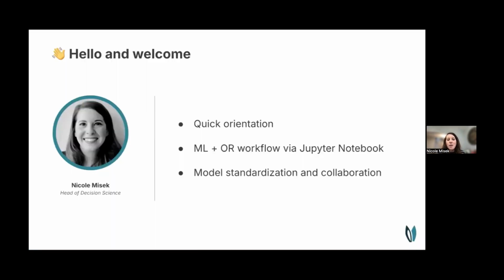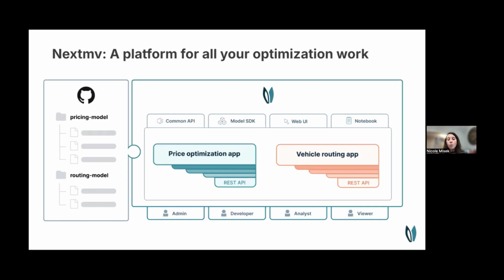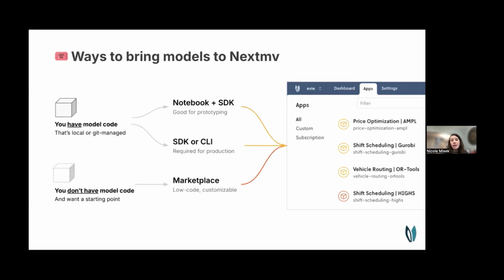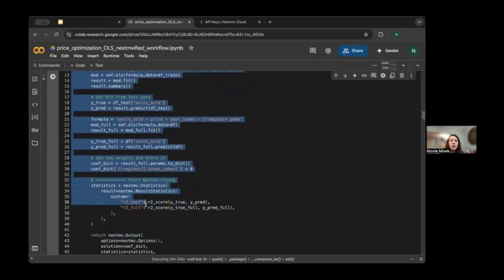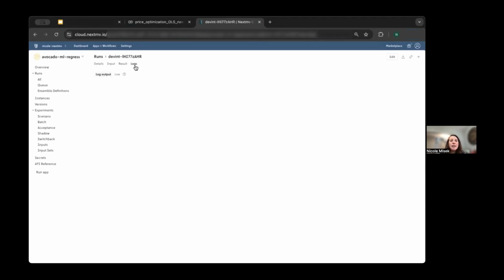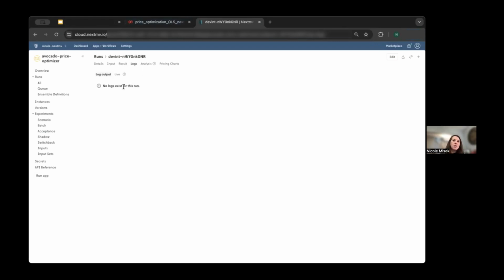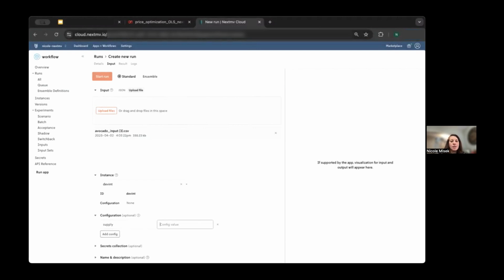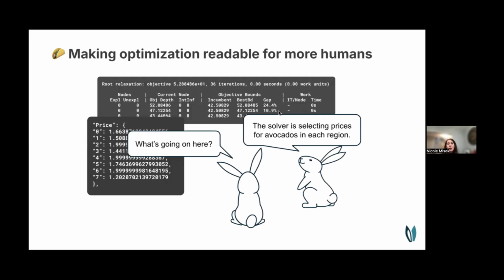Run an ML + OR decision flow with a scenario test in Nextmv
Deploy and run a Statsmodels ML regressor, Gurobipy price avocado optimizer, and end-to-end decision workflow on Nextmv via a Jupyter Notebook on Google Colab. Plus, visualize results using Plotly and perform a scenario test to determine relationship between price and profit.

00:44  |  Challenges in optimization projects
05:16  |  What is DecisionOps?
06:55  |  What is Nextmv?
09:51  |  What are decision workflows?
11:37  |  Intro to ML + OR workflow
18:01  |  Exercise: Push and run decision apps and workflow
47:55  |  Exercise: Run scenario test
52:21  |  Recap and what just happened?
52:54  |  Closing on optimization standardization and accessibility